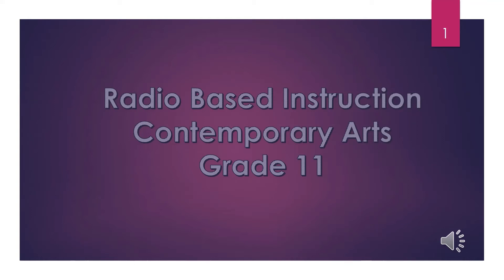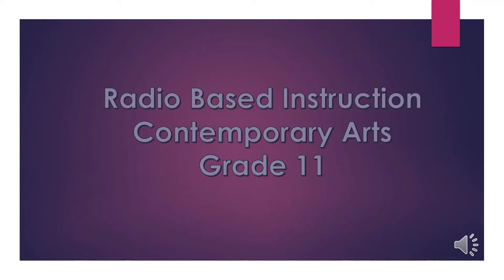Radio Based Instruction Sample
This is a sample entry of how a teacher can teach the lessons through radio broadcasting.